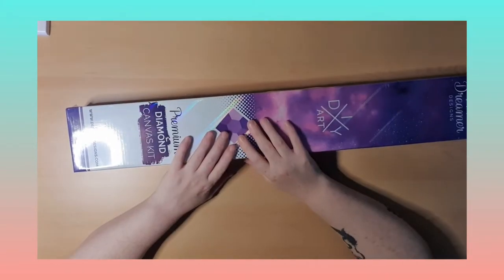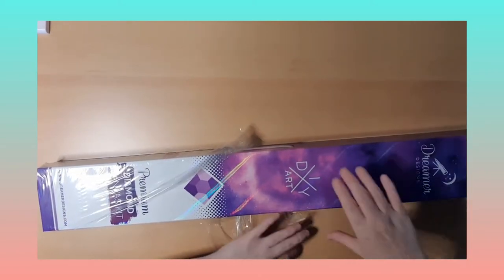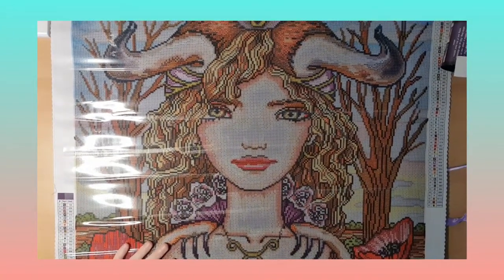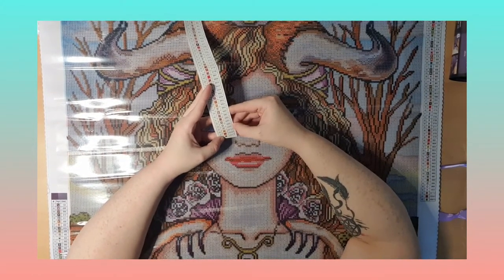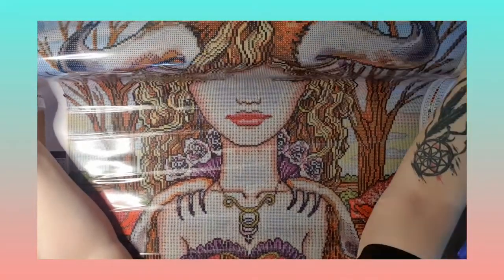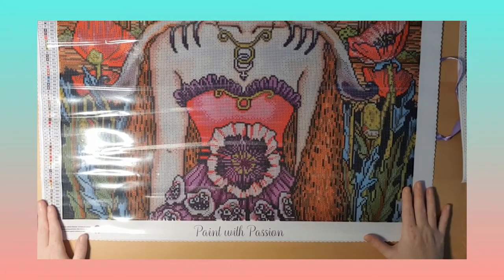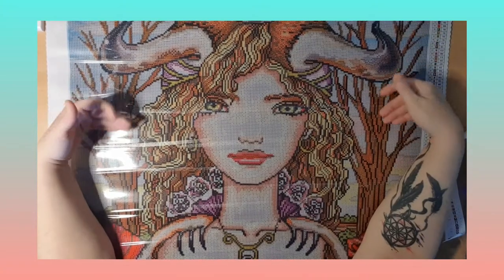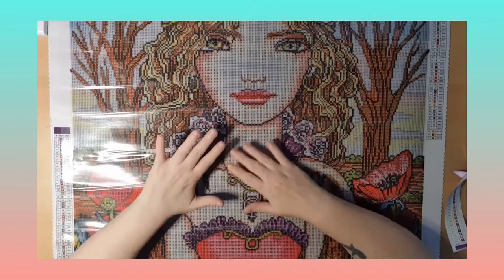Dreamer Designs unboxing Taurus Art by Tanya Bond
Dreamer Designs unboxing Taurus

Art by Tanya Bond

Gl1bSI6IiIsInNtaWxlX2NhbXBhaWduIjoicmVmZXJyYWxfcHJvZ3JhbSIsInNtaWxlX2N1c3RvbWVyX2lkIjo0NzUzMTQyOTF9